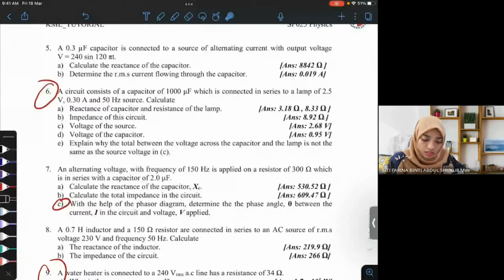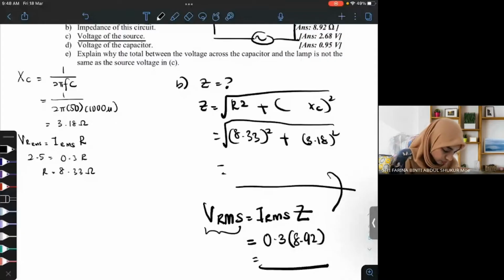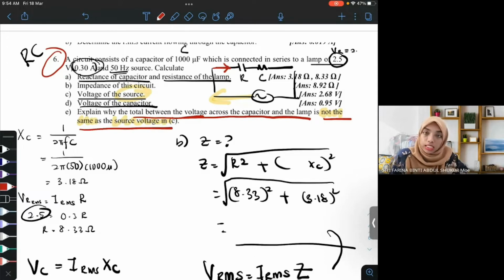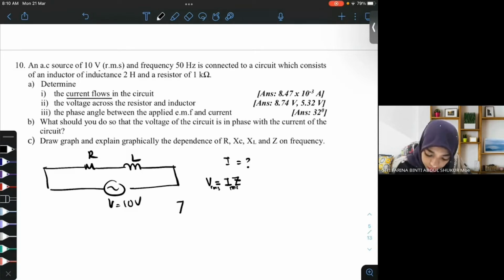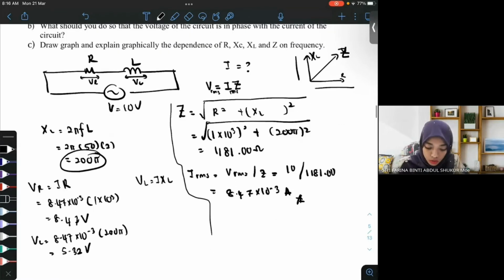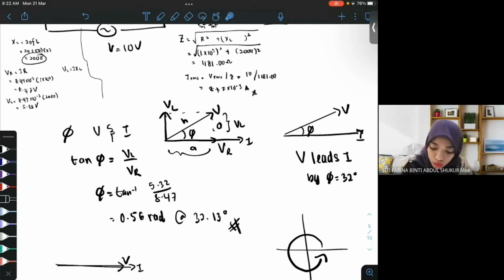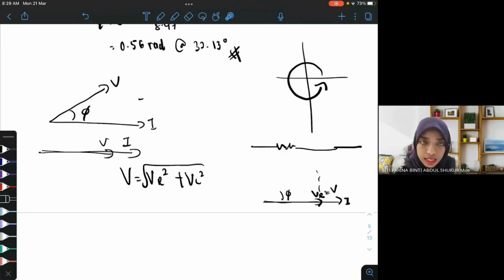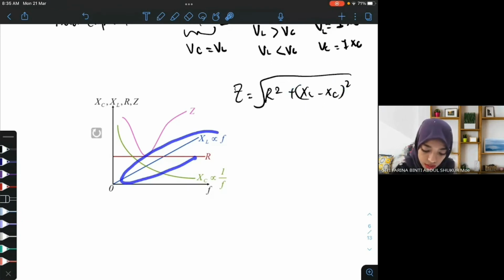SP025 CHAPTER 6 TUTORIAL 6, 9, & 10